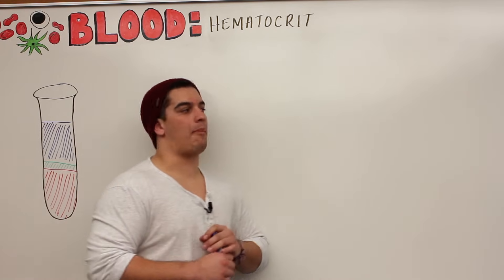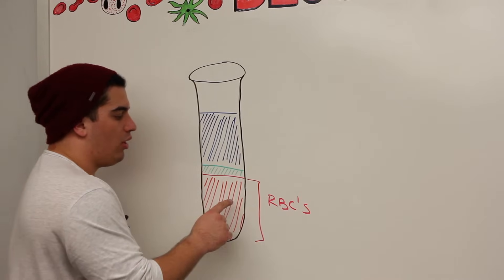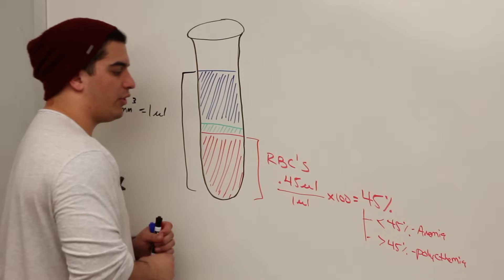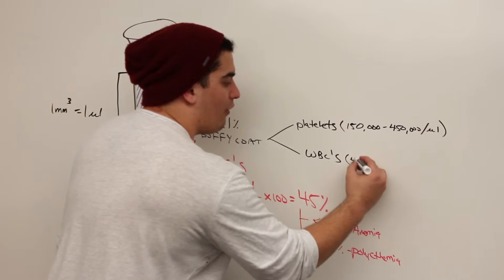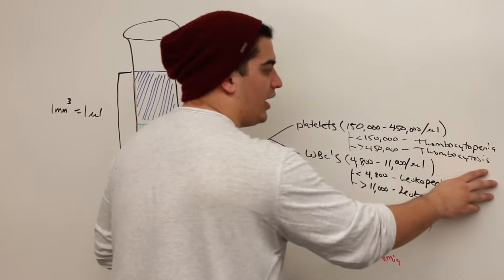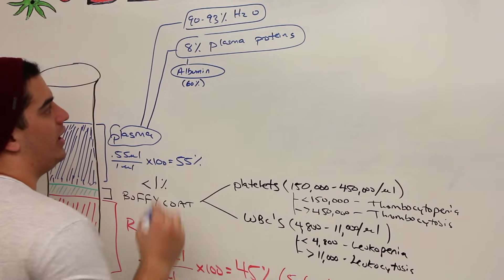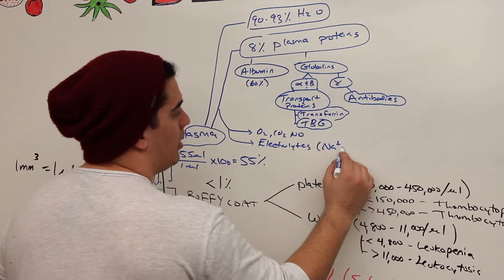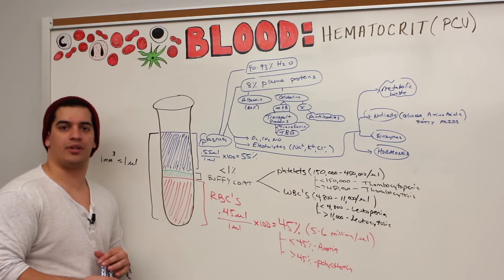Hematology | Hematocrit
Ninja Nerds!
In this physiology and hematology lecture, Professor Zach Murphy breaks down the concept of Hematocrit, explaining its clinical relevance, how it’s measured, and what it tells us about a patient’s blood composition.

We begin by defining hematocrit as the percentage of red blood cells (RBCs) in whole blood, and how it reflects the oxygen-carrying capacity of the blood. The lecture covers how hematocrit is determined through centrifugation or automated analyzers and how it relates to other lab values like hemoglobin and RBC count.

You’ll learn about factors that influence hematocrit levels, including hydration status, altitude, erythropoietin stimulation, and bone marrow function. We also review clinical scenarios associated with high hematocrit (e.g., polycythemia vera, chronic hypoxia) and low hematocrit (e.g., anemia, hemorrhage, hemolysis).

This lecture provides a strong foundation for interpreting CBC results and understanding how hematocrit fits into broader clinical assessment.